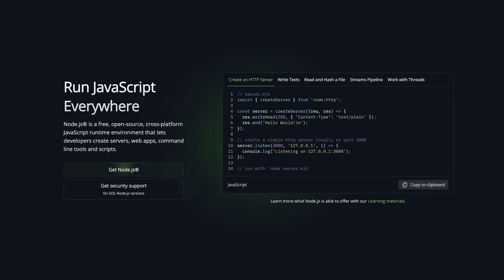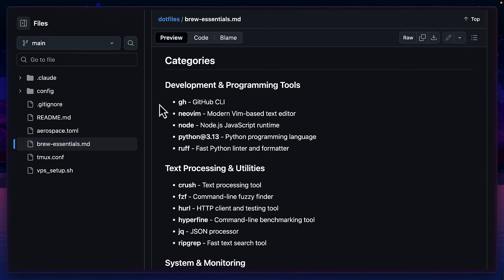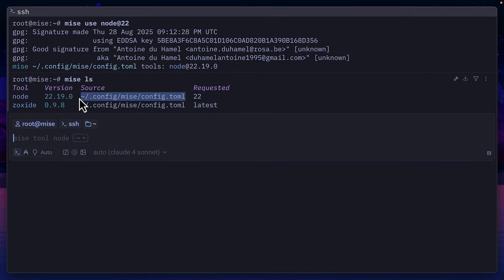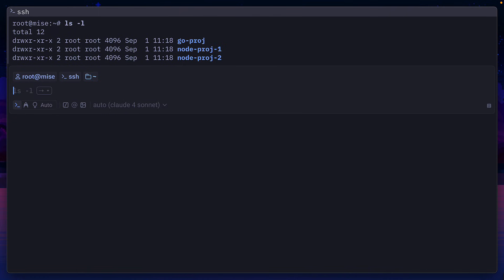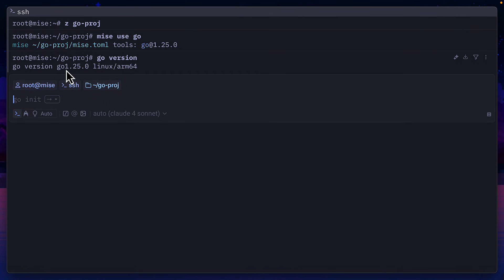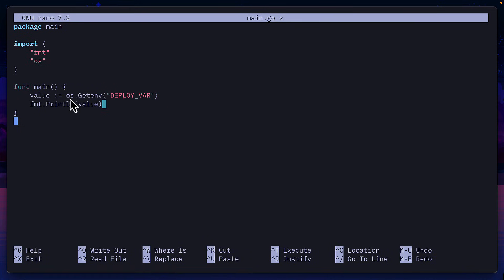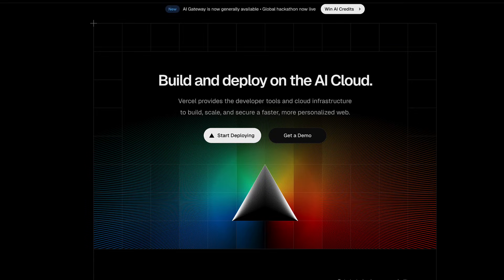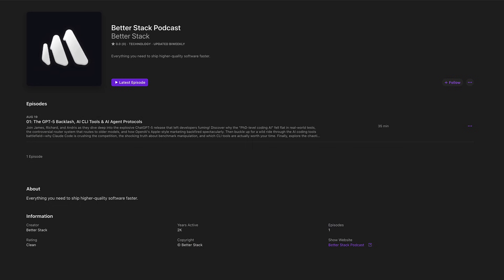Mise: The BEST Way to Manage Versions of Node, Python, Go (and Much More...)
Mise-en-place or Mise a polygot package manager, streamlines developer onboarding by installing and managing packages like Node, Python, Go, and even NPM packages from a single TOML file. In this video we’ll set up global and project-scoped tools, run Vitest across multiple folders, bump Node versions instantly, and sync environment variables and secrets across projects. You’ll learn how to replace scattered setup steps (brew, nvm, asdf scripts) with a reliable, shareable config, and when to use Mise for global CLIs vs npm for project dependencies. If you’ve ever wasted hours rebuilding a laptop or a server, this practical walkthrough shows how to reproduce your environment with minimal friction.